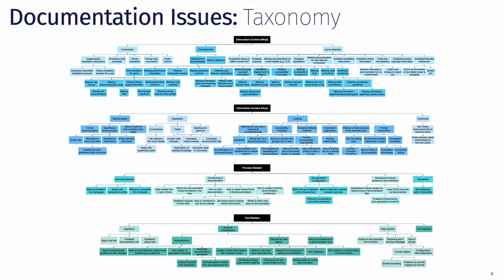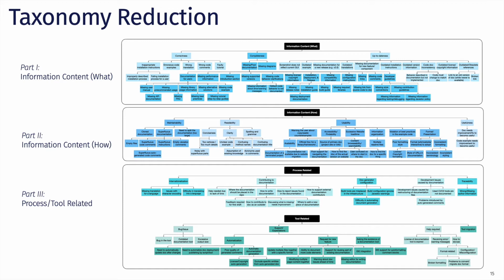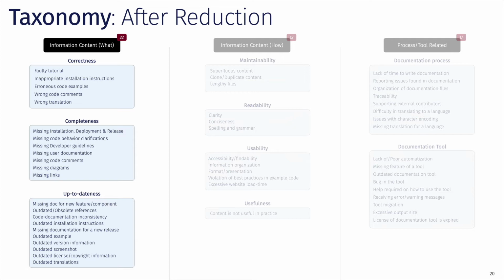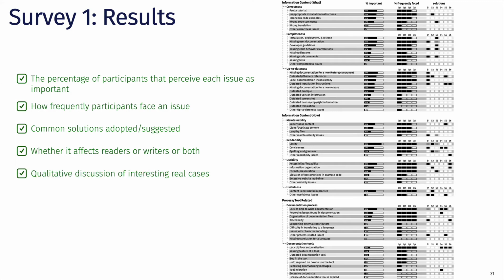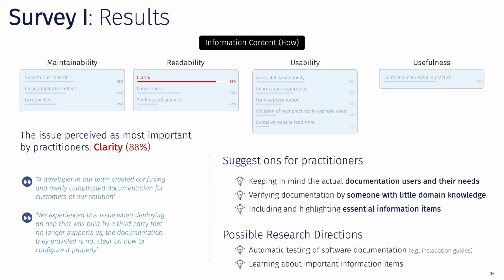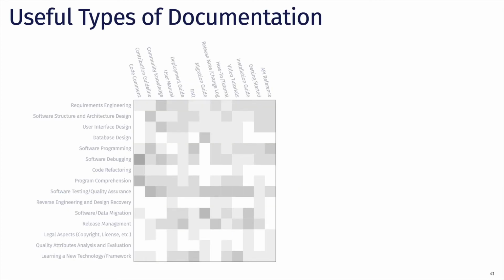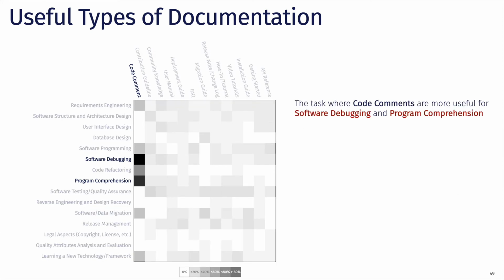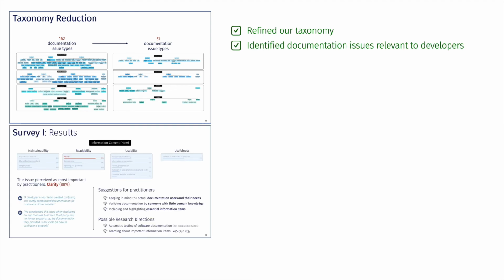Software Documentation: The Practitioners' Perspective